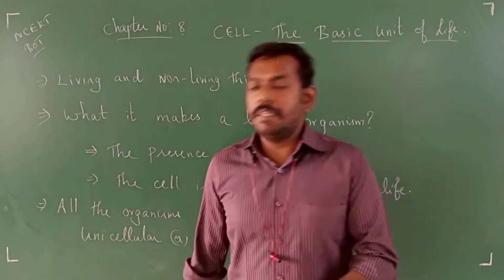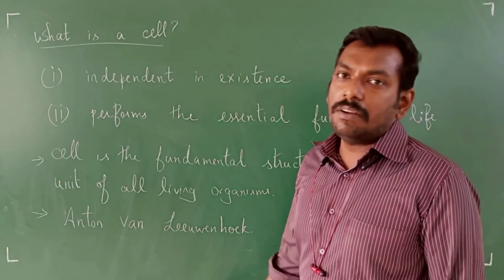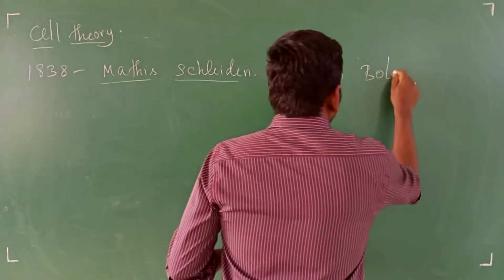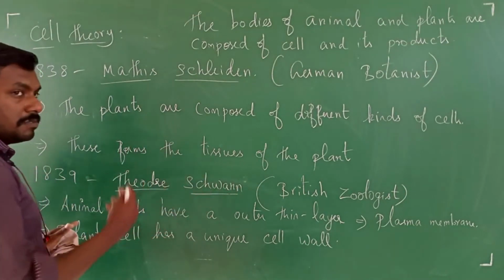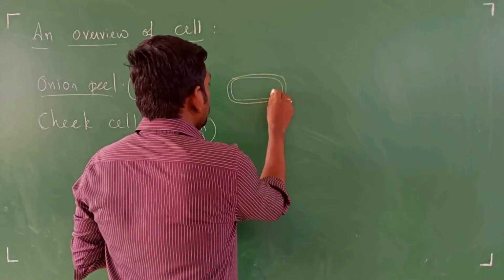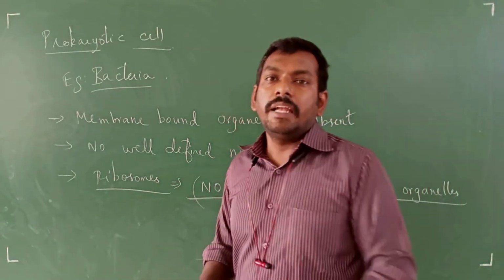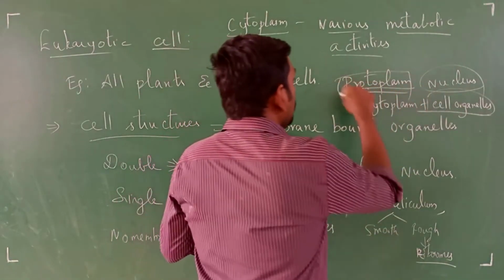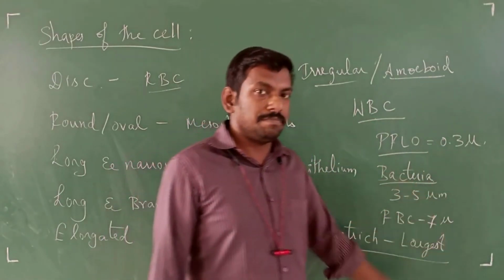Biology - Mr.Muruganantham - Achyuta E - Learning